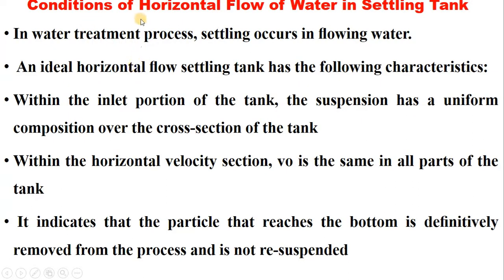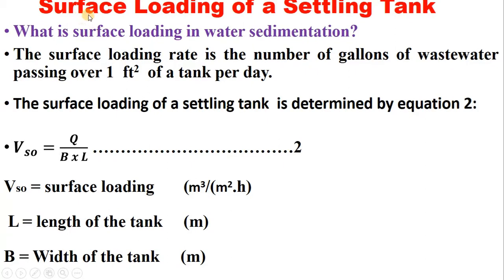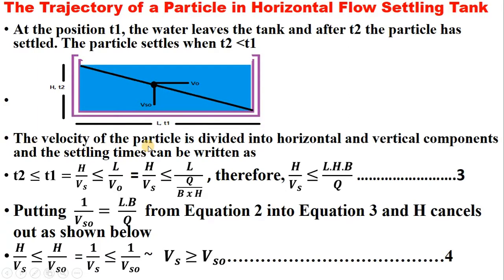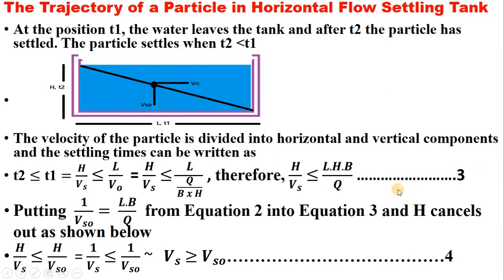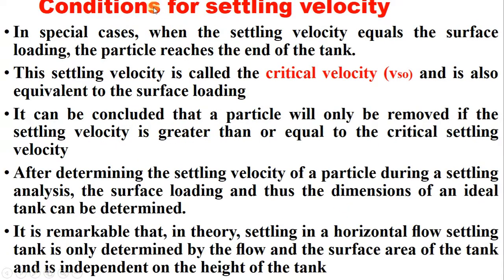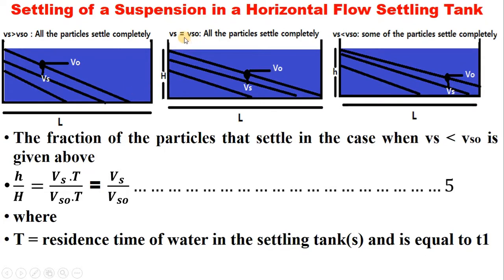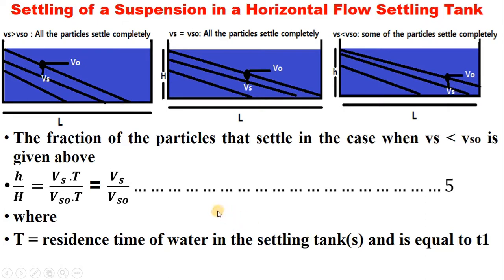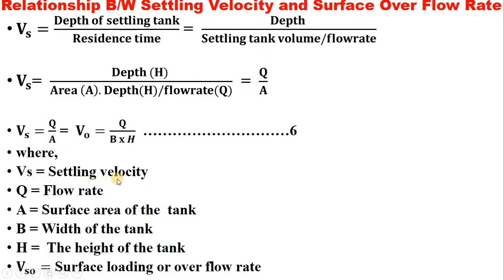Theory and Practical Steps on Horizontal Water Flow Velocity in Settling Tank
In practice, settling occurs in ﬂowing water during treatment process. An ideal horizontal ﬂow settling tank has the following characteristics:
- Within the inlet part of the tank, the suspension has a uniform composition over the cross-section area of
  the tank
- The horizontal velocity, vo is the same in all parts of the tank
- Any particle (s) that reaches the bottom or the base of the tank is deﬁnitively removed from the process
   and is not re-suspended
At the same time, some of the criteria used for the purpose of calculating the surface area of a settling tank are:
i) Considering the hydraulic surface loading which depends on the volume of the water that can be processed by the unit of surface area per unit of time (m3/m2.h1);
ii) Also, the solids loading that depends on the suspended solids that will settle per unit of surface area and per unit of time (kg/ m2.h).
The most limiting factor of these considerations of the two calculations will constitute the structures dimensioning parameter.
This loading is directly linked to flocculated or free suspended solids sedimentation rate which in turn helps to calculate the minimum surface area.